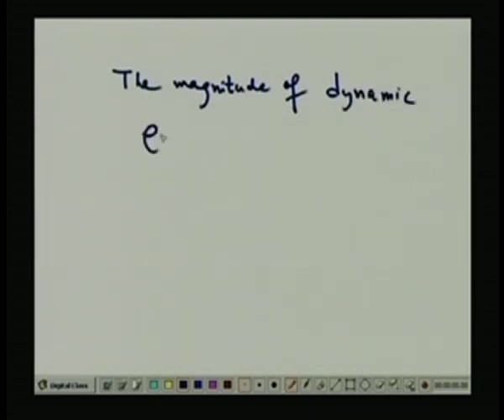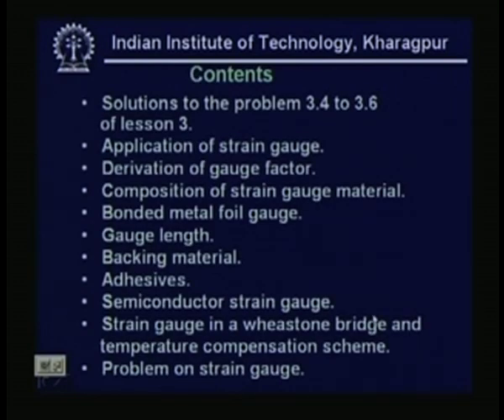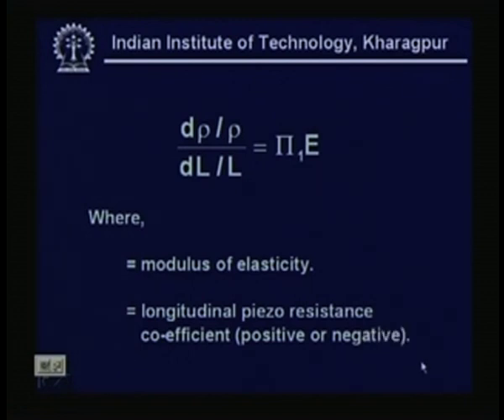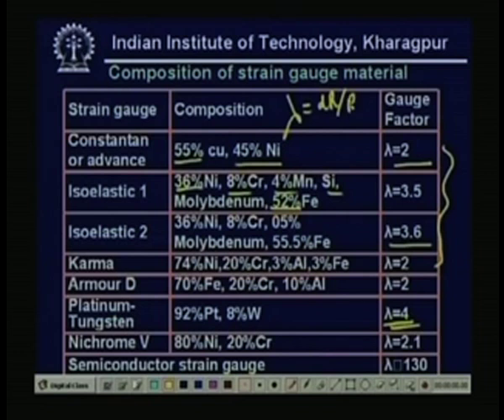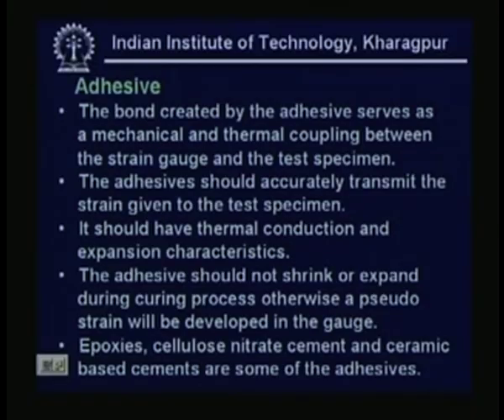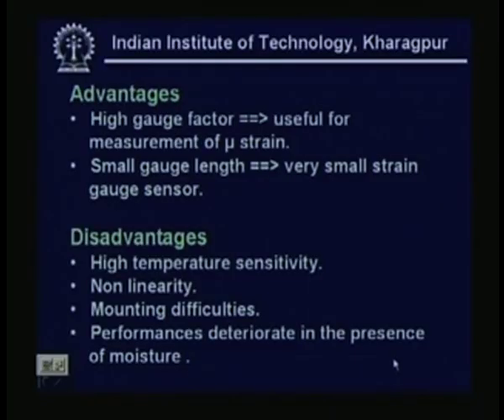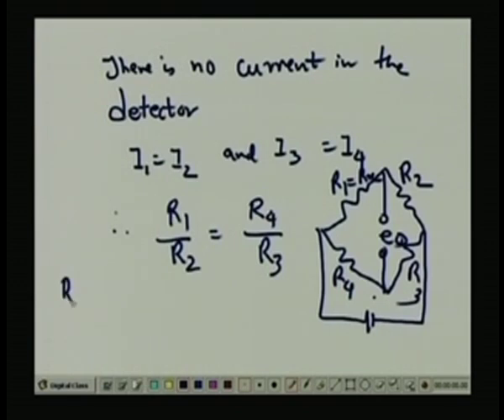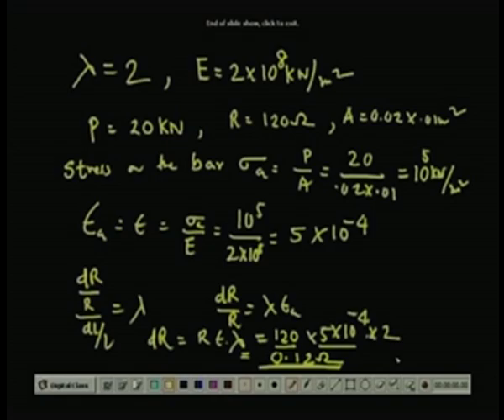Introduction to Strain gauge